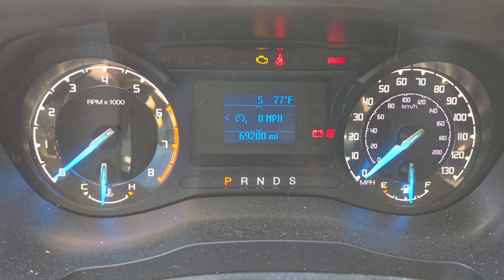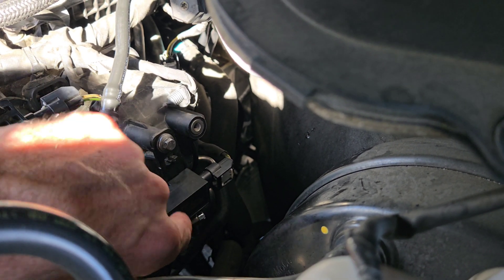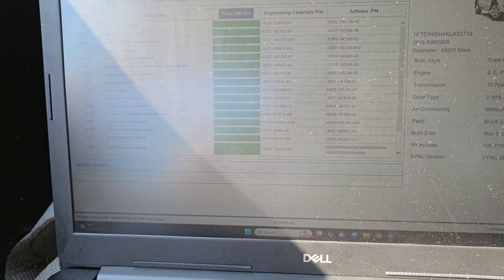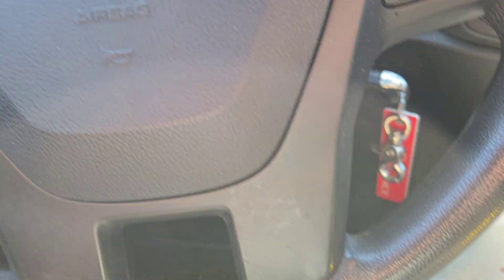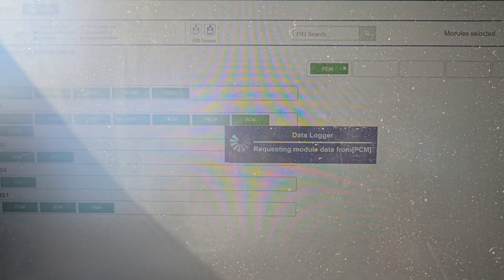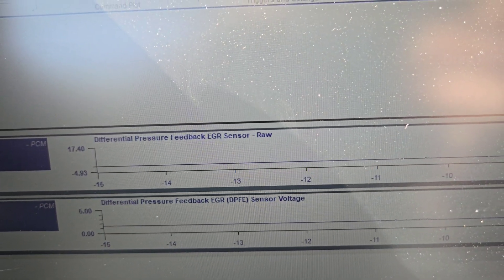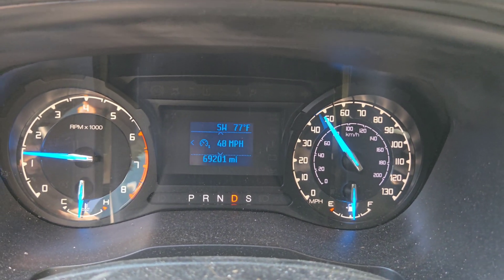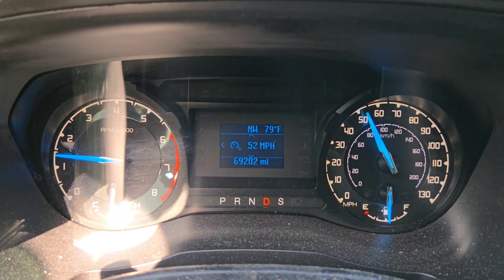Ford's P139C Code Showdown: What's Really Going On?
Curious about Ford's P139C code? Watch as I dive into the details to uncover what's really going on with your Ford Ranger's EGR pressure sensor. Find out how to fix the issue and get back on the road!.

Lucky it was on the sensor and not a clogged up EGER system.